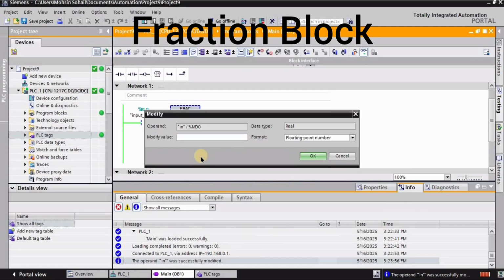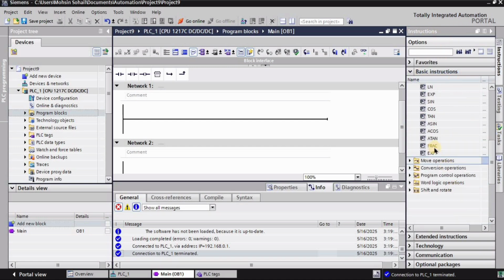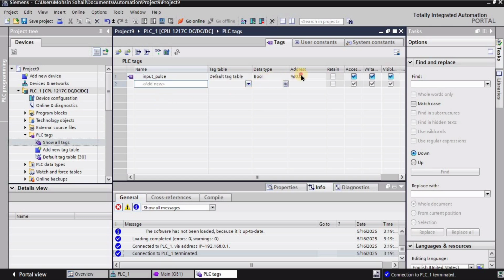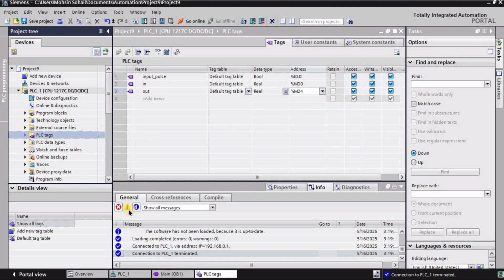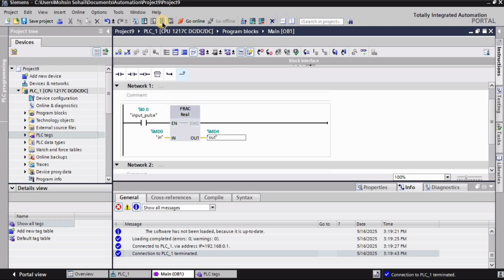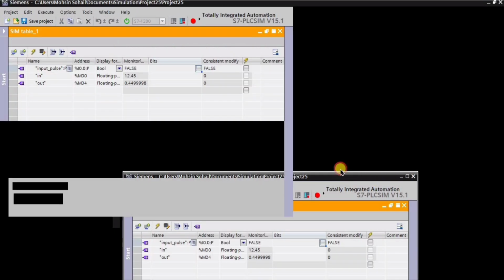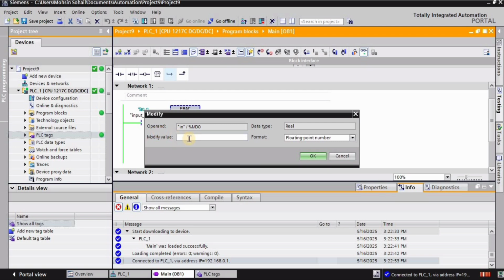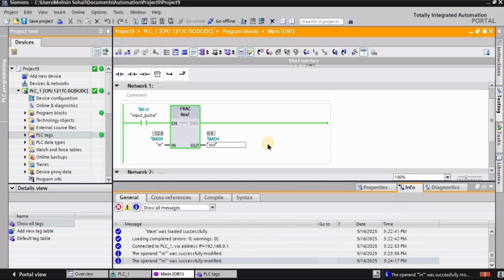Fraction Block explained in TIA Portal | PLC ladder logic programming tutorial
In this TIA Portal tutorial, I explain how to use the Fraction block and its main purpose in Siemens PLC programming. The Fraction block takes a REAL number as input and outputs only its decimal (fractional) part, making it useful in many industrial control applications where decimal extraction is needed. I walk you through the setup, starting with tag creation and proper data assignments.

The video includes a full simulation run to show the block in action and a clear explanation of how the output behaves with different real number inputs. Whether you're a beginner or refreshing your knowledge, this tutorial will help you understand the functionality and application of the Fraction block in TIA Portal (S7-1200/S7-1500) systems.